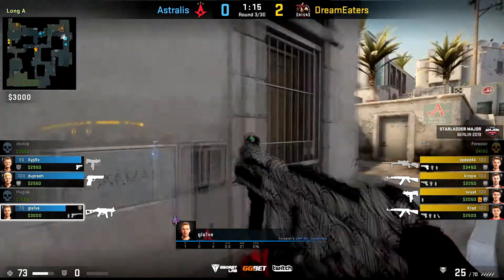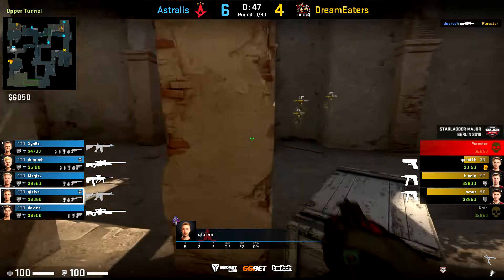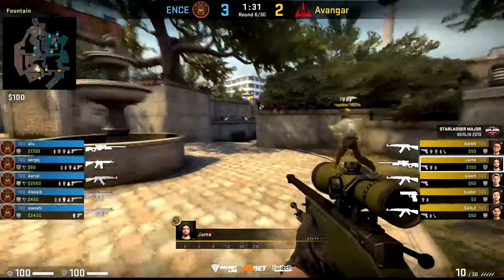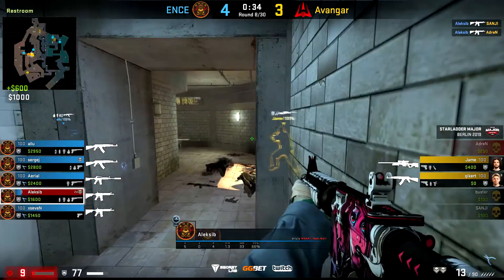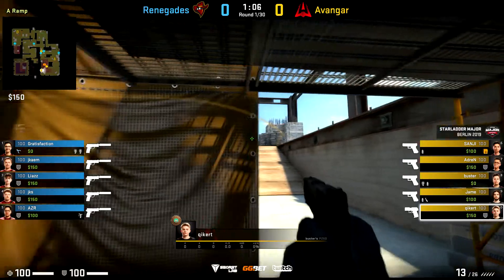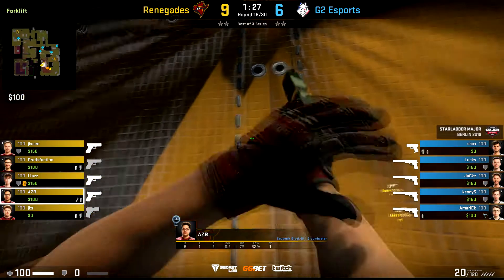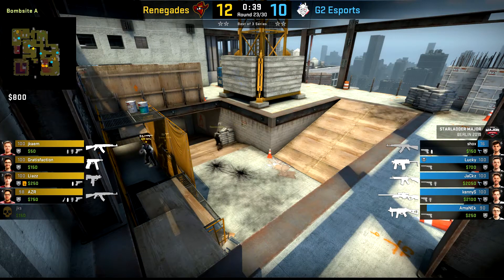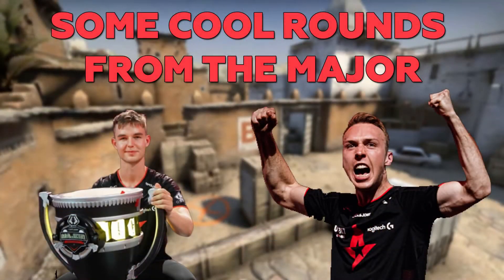Some Cool Rounds From The Berlin Major - The Little Things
Quick episode of The Little Things showcasing some of the cool rounds from the Berlin major, including innovation from Astralis on their road to the trophy and plenty of cool rounds on Vertigo including some pistol rounds!